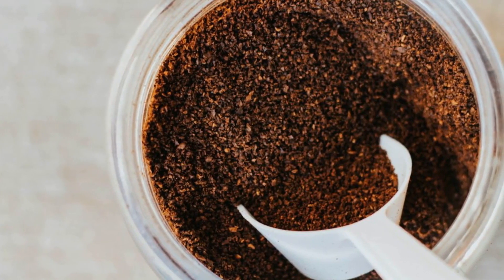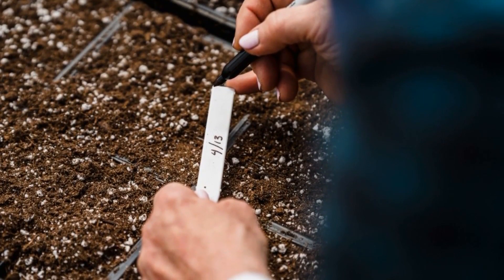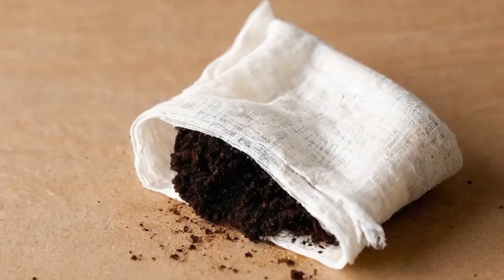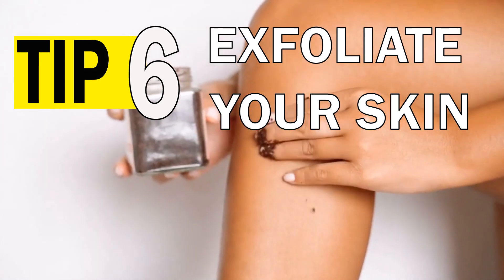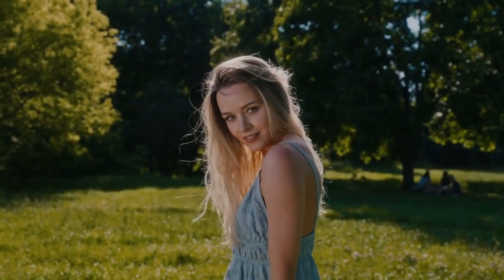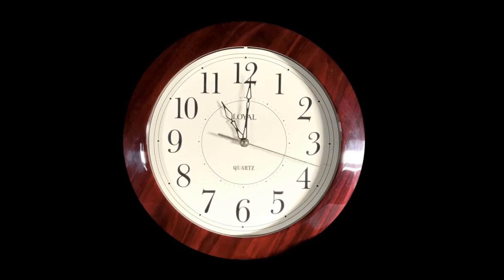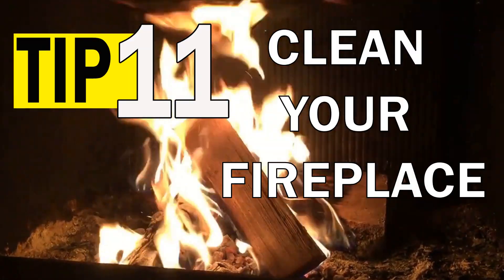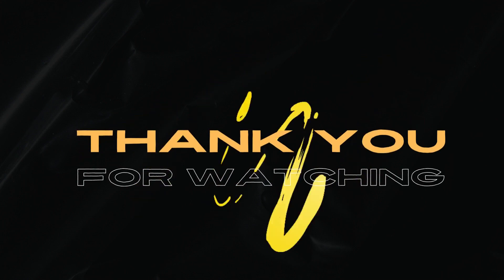Reusing Coffee Grounds 12 Ways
Wait don't just throw away those used coffee grounds, we don't need more in landfills or blocking drains.

Coffee grounds are more than just the leftover residue from your favourite brew. They hold a treasure trove of recycling possibilities.
So instead of just tossing them away

Watch this video and get 12 creative and responsible ways to transform your used coffee grounds into more valuable resources.

From helping your garden to improving your skin and even fueling your artistic endeavours, discover how to minimize waste and maximize the potential of this everyday item.

Join me and explore some eco-friendly solutions that embrace sustainability, and upcycling ideas that spark your creativity.

Click play and embark on a journey of responsible coffee consumption. You might find your new favourite sustainable trick while reducing your environmental footprint! ♻️

P.S. I won't spoil the surprise, but wait till you see what unexpected uses coffee grounds have for you.

Thanks to the following:
Music generated by Mubert: